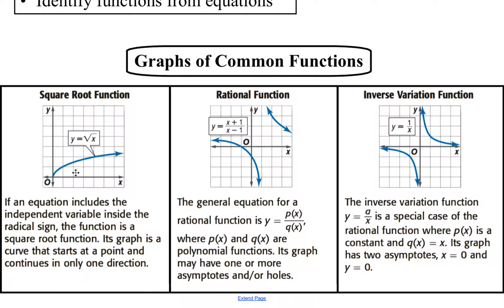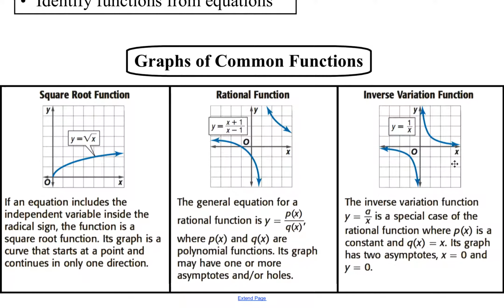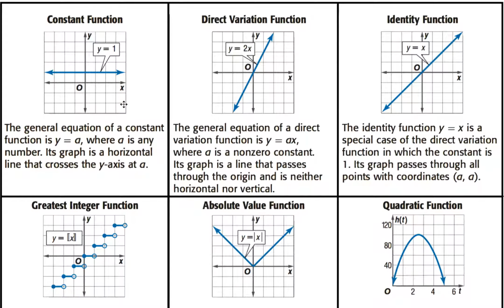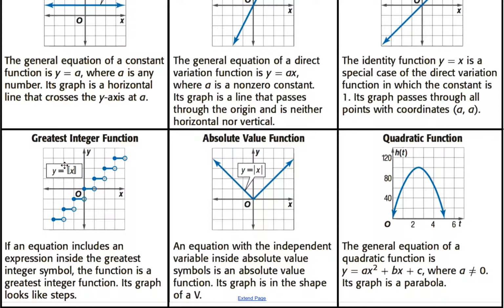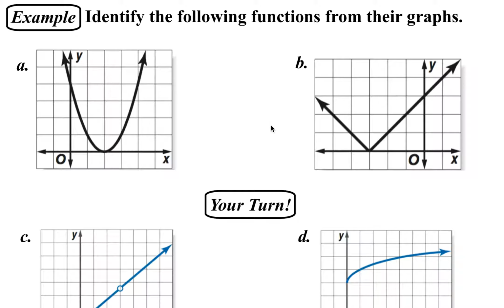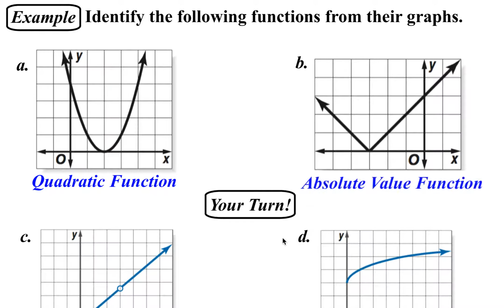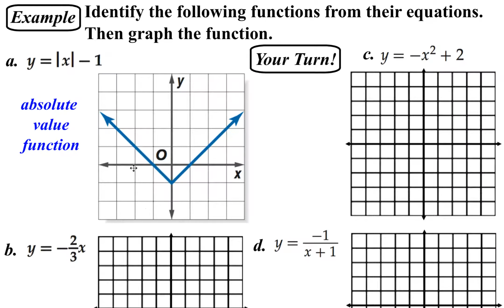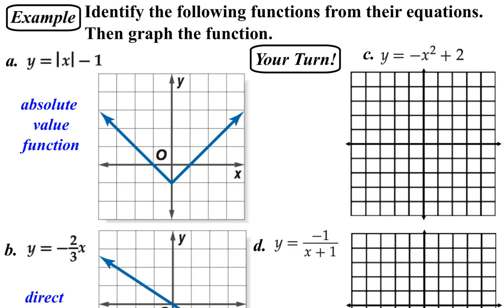Lesson 8.5: Classes of Functions